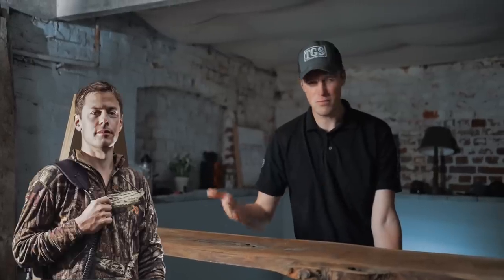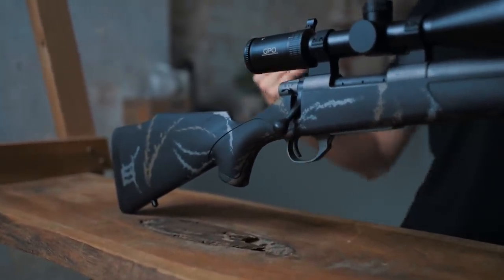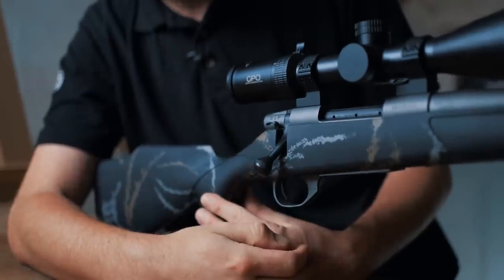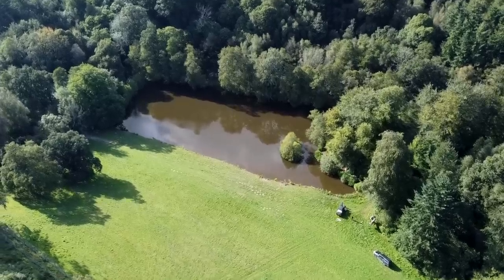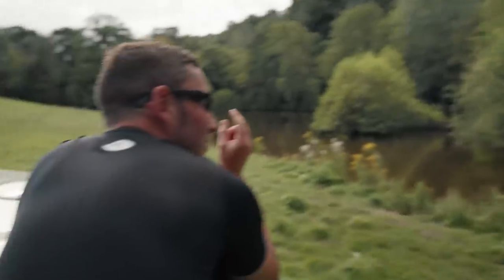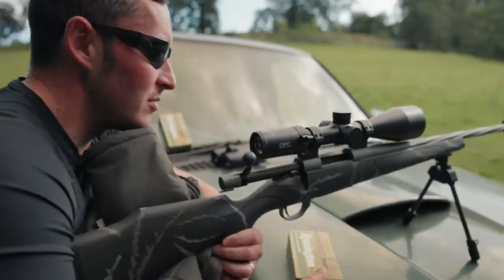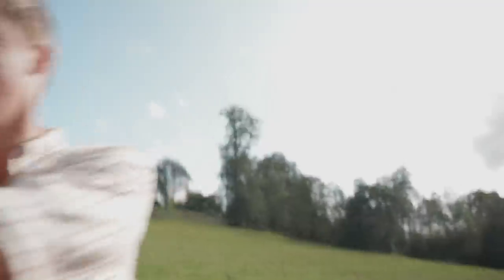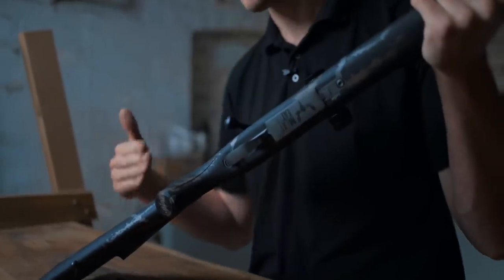The MeatEater Rifle - Review & Test!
Steve designed a rifle, we reviewed it!